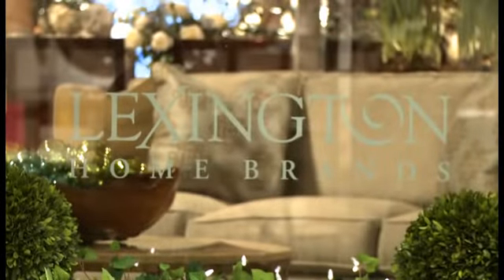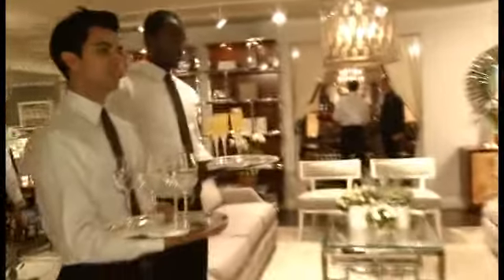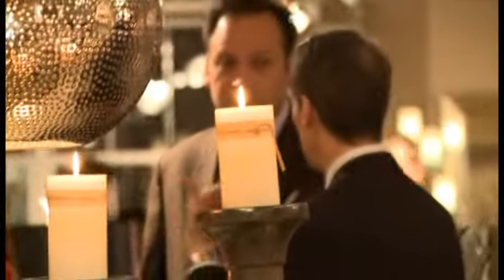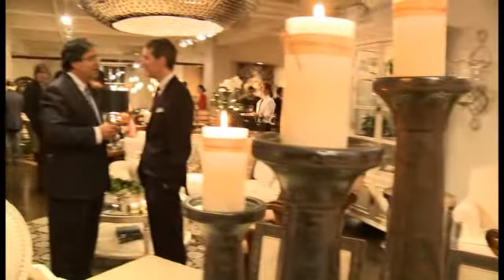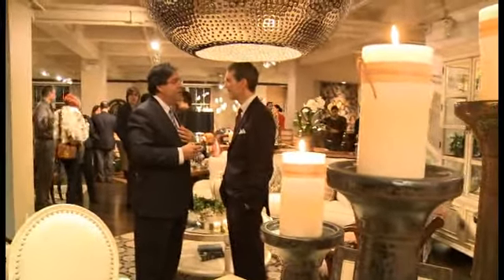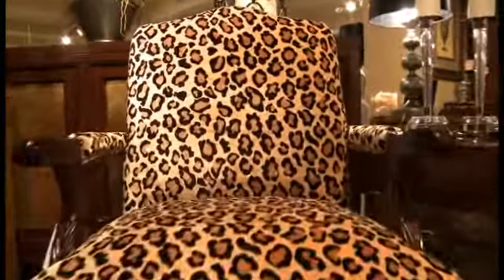Designers Shop the Look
Lexington Home Brands Celebrates its Grand Opening at the New York Design Center (New York, December 2011)

Marisa Marcantonio interviews Steve Tyrell, Robert Marinelli, Kara Sullivan, Catherine N. Ryan, Frank de Biasi, Linda King, Martin Harary and Darren Henault.